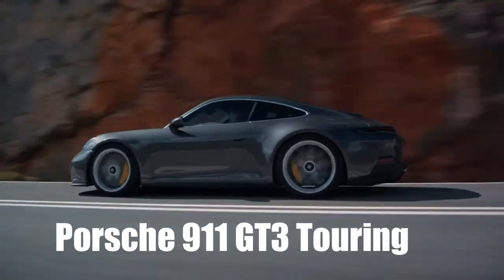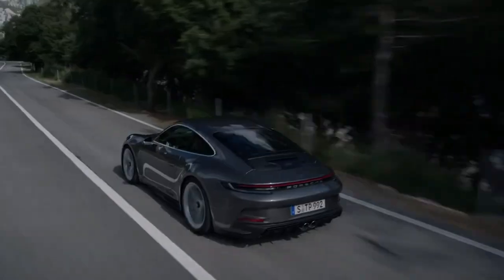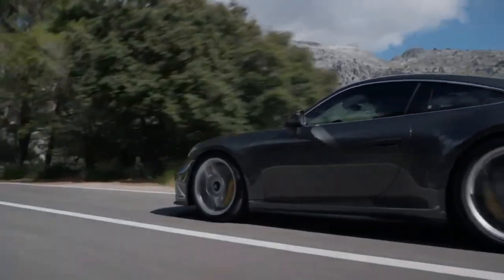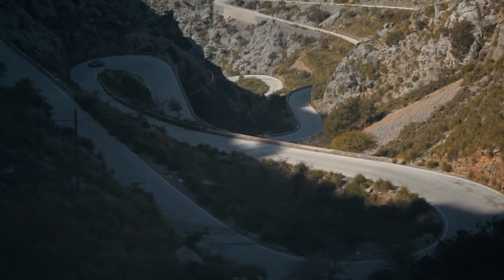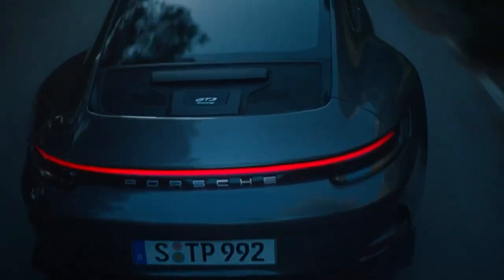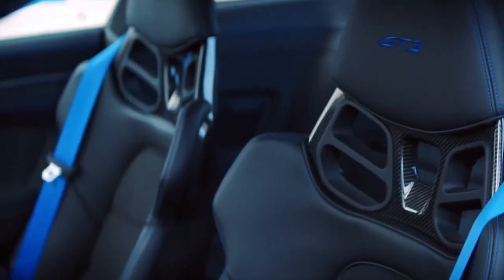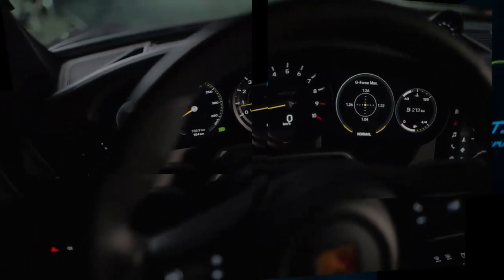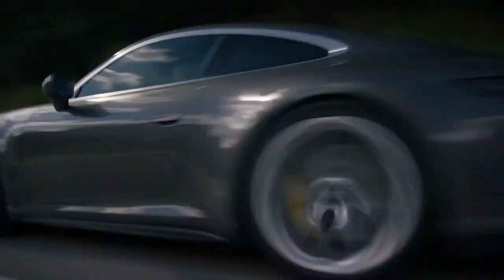EPISODE 36 : 911 GT3 TOURING 2024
hello
welcome to today's EPISODE

Enjoy your video !

THIS CHANNEL WILL PROMOTE MY PASSION FOR SPORTS CARS AND SHARE A GOOD VIBE !

Please note that Sportscarvlog tahiti is not liable for any damage or loss through the use of products or techniques shown - Use at your own risk! This film and the